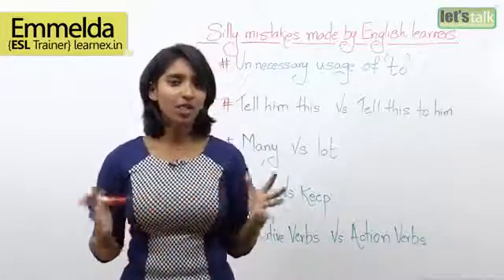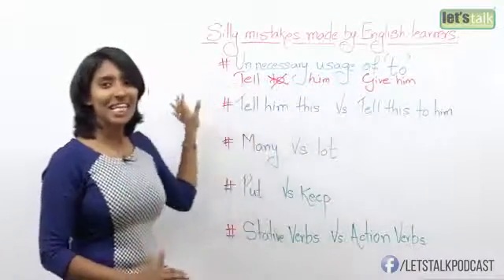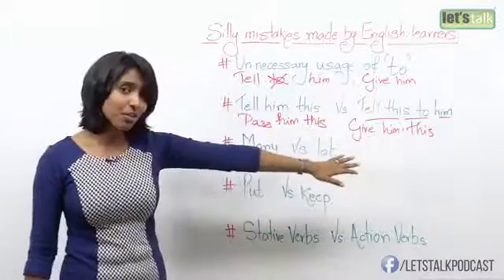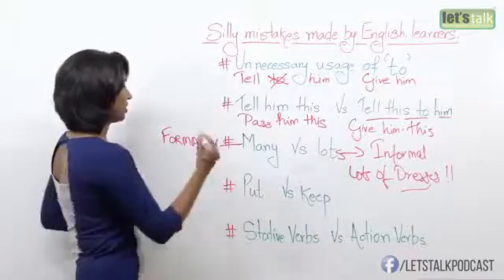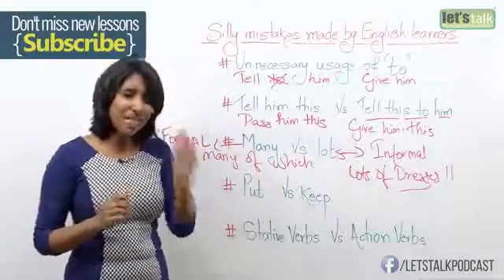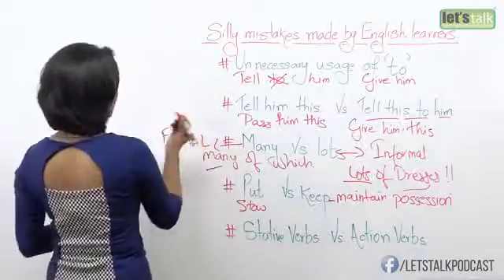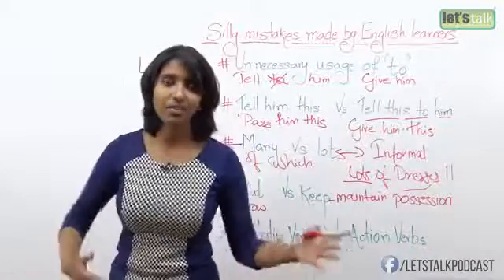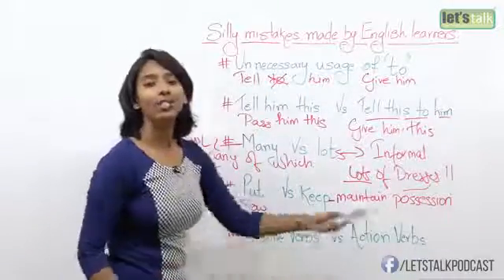Spealing mistake (spoken english)